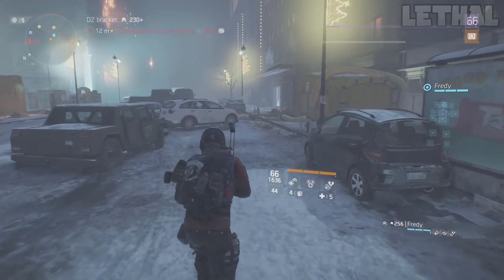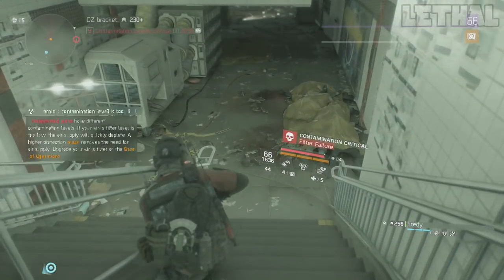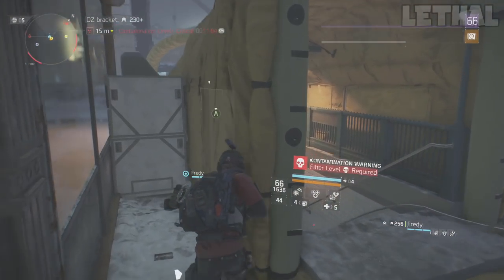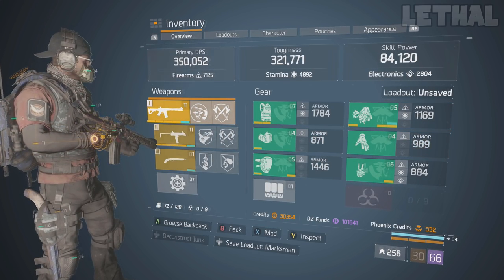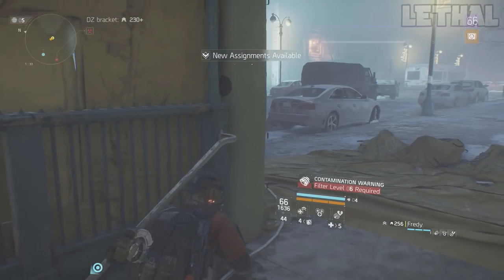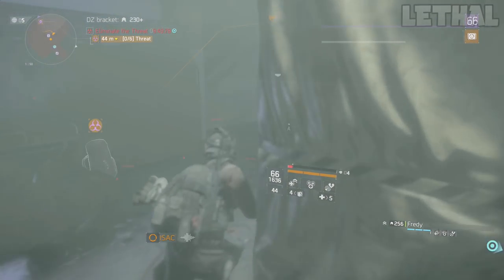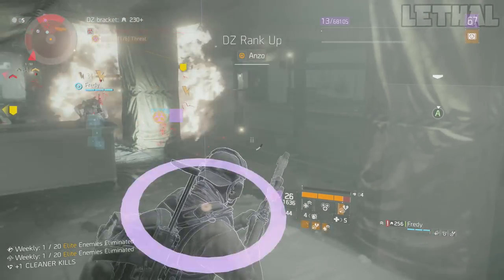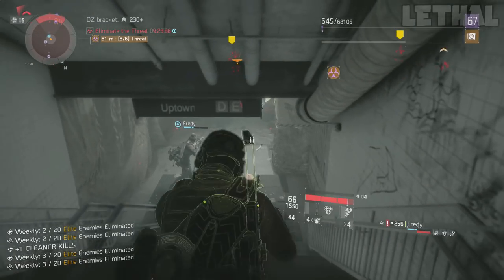THE DIVISION - THE REAL WAY TO GET THE BULLFROG! HOW TO GET THE BULLFROG (FAMAS) VERY FAST